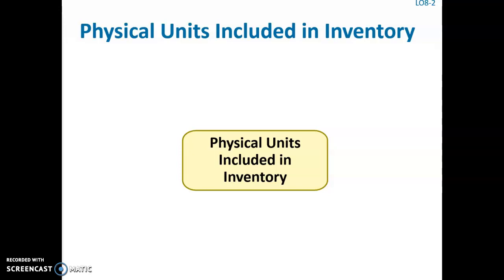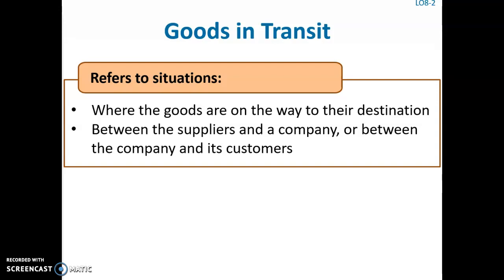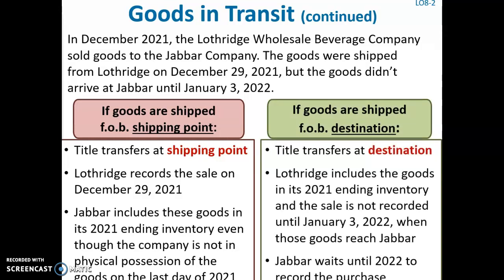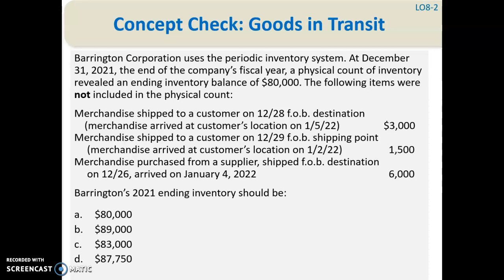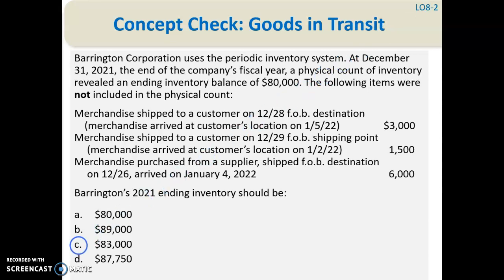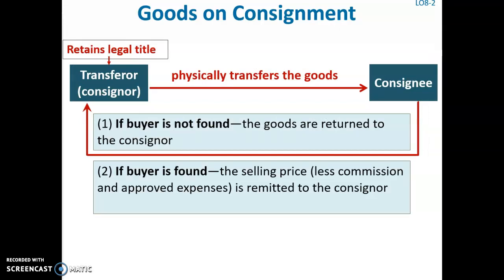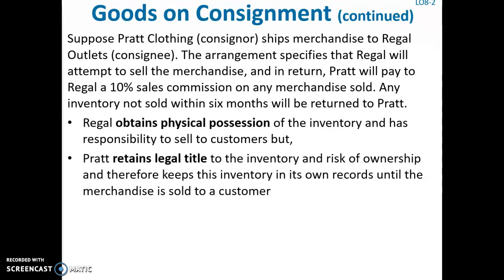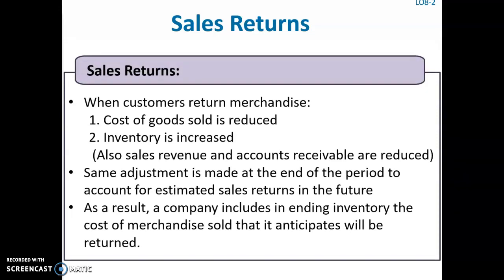ACCT 103 CH 8-3